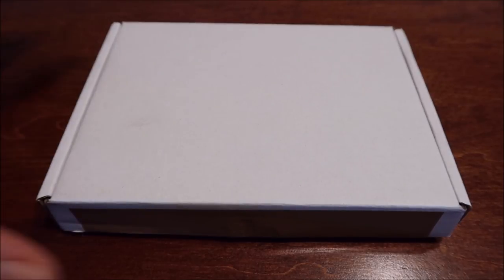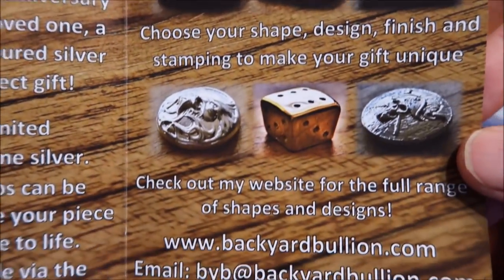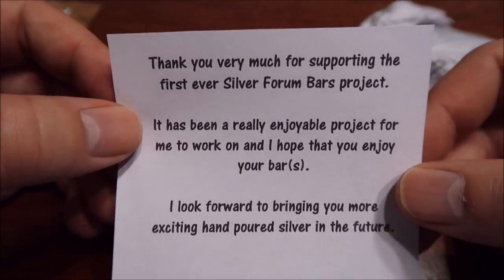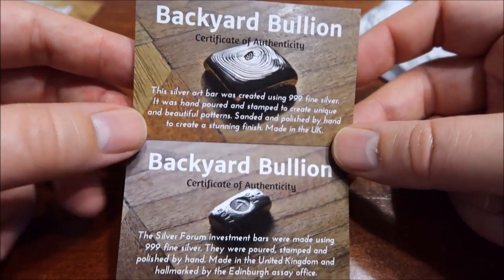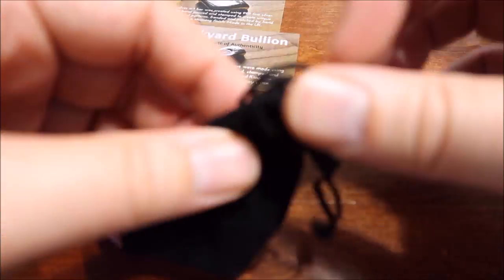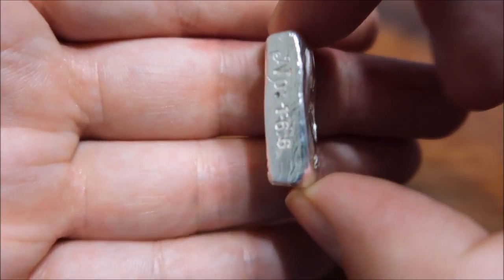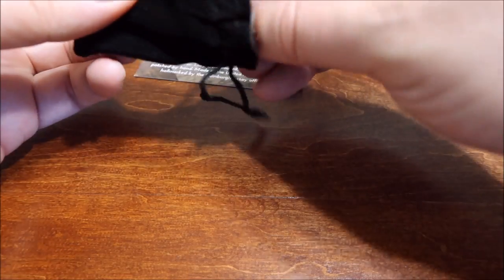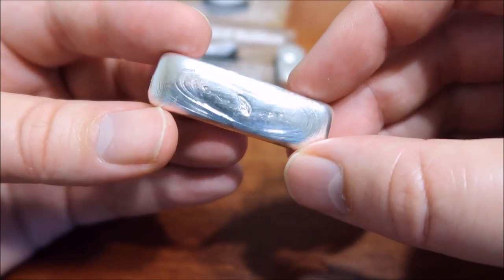Unboxing Some Amazing Poured Silver From Backyard Bullion!